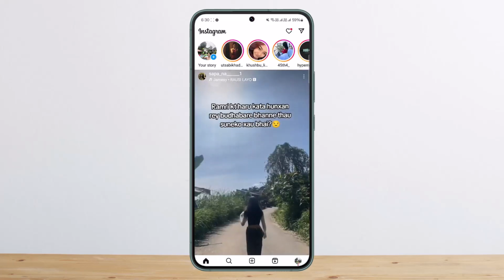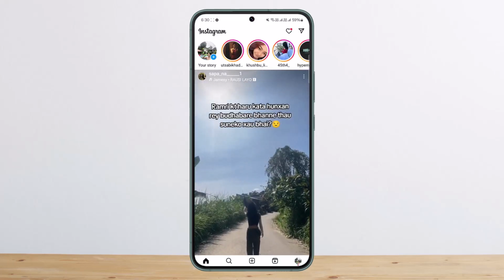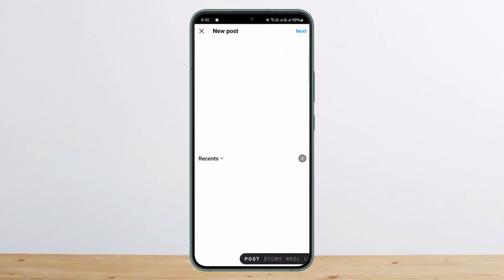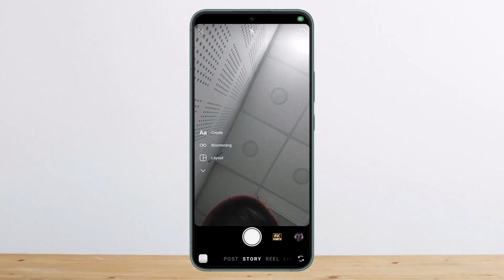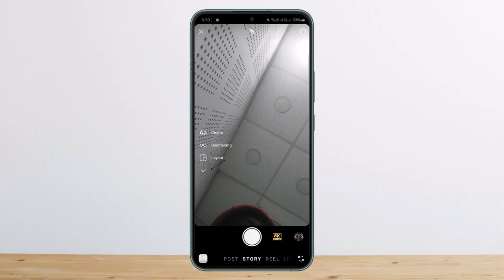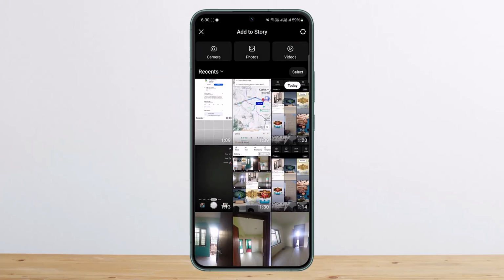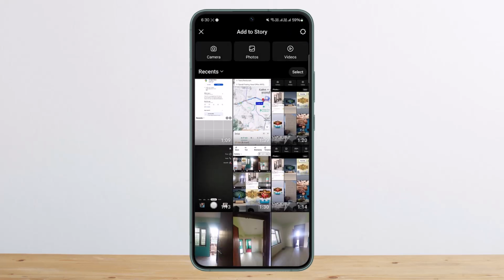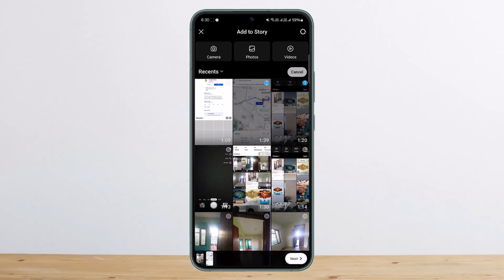How To Add Multiple Videos To Instagram Story !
Adding multiple videos to your Instagram story is an excellent way to share various moments with your followers in one cohesive update. Whether you’re creating a tutorial, sharing highlights from an event, or simply uploading multiple clips, Instagram makes it easy to include multiple videos in a single story sequence. Here’s a step-by-step guide to help you add multiple videos to your Instagram story seamlessly.

Start by opening the Instagram app on your mobile device. Once you’re logged in, tap the "+" icon located at the bottom center of the screen, or swipe right on the home screen to access the story creation interface. In the story interface, you’ll see various options at the bottom of the screen, such as "Story," "Reels," and "Post." Make sure the "Story" option is selected.

To add multiple videos, tap on the gallery icon at the bottom left corner of the screen. This will open your phone’s media library, showing all your photos and videos. In the top-right corner of this screen, you’ll see an option labeled "Select" or a multi-select icon. Tap on this option to enable multiple selection. You can now choose multiple videos by tapping on each one. Instagram will number your selections in the order they will appear in your story.

Once you’ve selected the videos, tap "Next." Instagram will take you to the editing screen, where you can add stickers, text, filters, or drawings to each video. You can swipe left or right to apply filters or use the tools at the top of the screen to further customize your story. If you need to adjust the order of the videos, you can deselect and reselect them before proceeding.

After editing, tap "Next" again. You’ll be taken to the final posting screen, where you can share your videos to your story. Simply tap "Share" next to "Your Story," and your selected videos will upload sequentially. Each video will appear as a separate segment in your story, but they will play continuously for viewers.

This process is ideal for sharing multiple clips while maintaining a smooth viewing experience for your audience. If you experience any issues, such as upload failures or delays, ensure your app is updated to the latest version or check your internet connection.

Timestamps:
0:00 Introduction
0:02 Welcome and Overview
0:19 Opening Instagram and Accessing Story Mode
0:28 Selecting the Gallery Option
0:41 Using the Multi-Select Feature
0:44 Choosing Multiple Videos for the Story
0:48 Editing Videos with Stickers and Text
0:53 Finalizing and Posting to Your Story
1:00 Conclusion